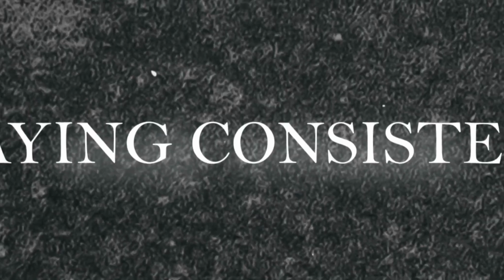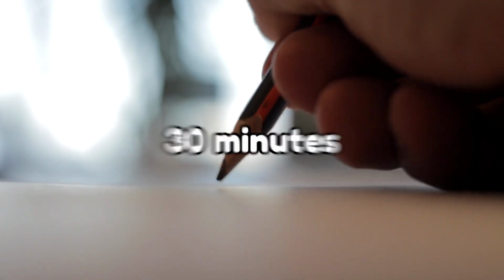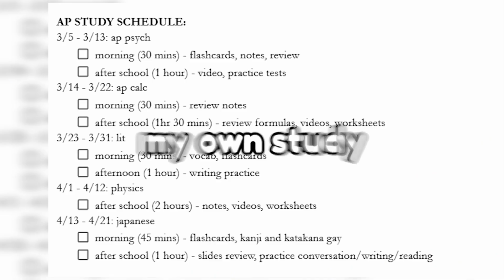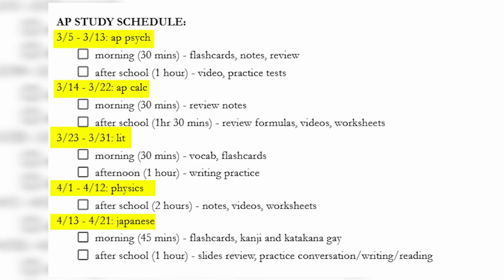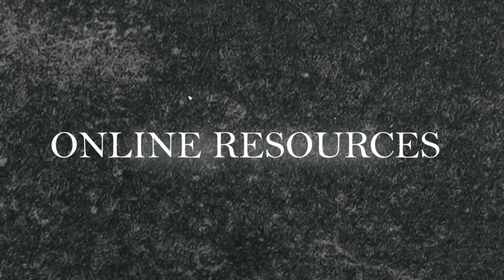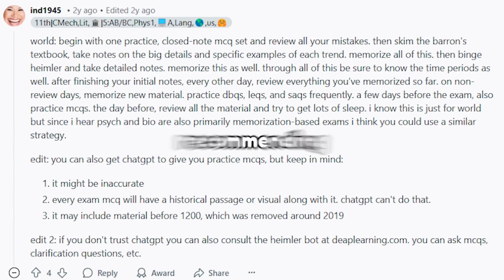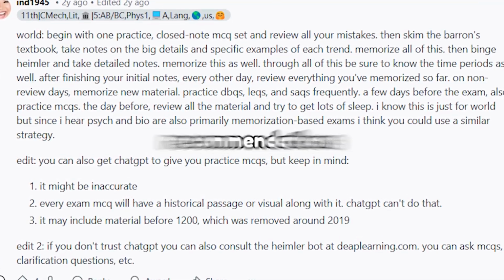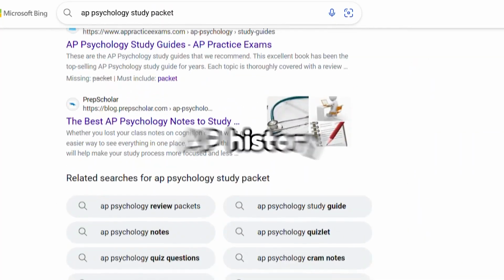How to Get a 5 on ANY AP Exam (easy)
I see a lot of comments from high school students asking for help on how to get a 5 on any AP exam, like AP World History or even AP Psychology. But it is really that hard to get a 5? To be honest.. No.  As a student that got 2 5’s and a four last year, I’ll be walking you through the tips and tricks on how to get a 5 on ANY AP exam that you take.

Chapters:
0:00 - Intro
0:20 - Create a Study Schedule
1:07 - Consistency
1:28 - Utilizing Online Resources
2:47 - Doing Practice Exams
3:21 - APStudy.org
5:00 - Outro